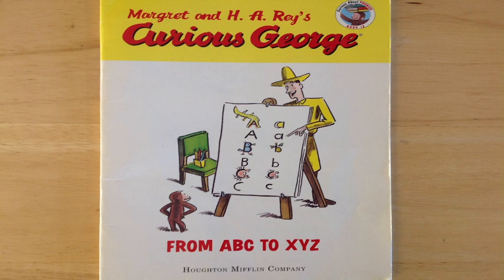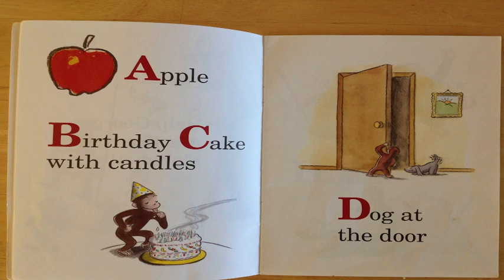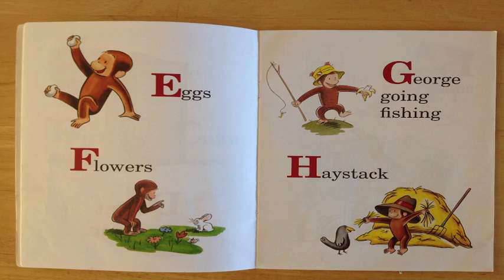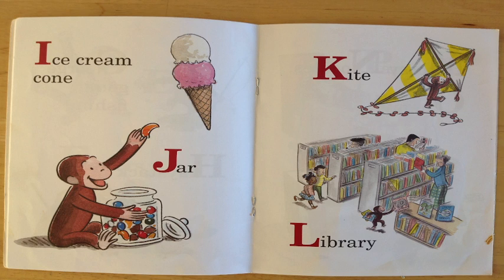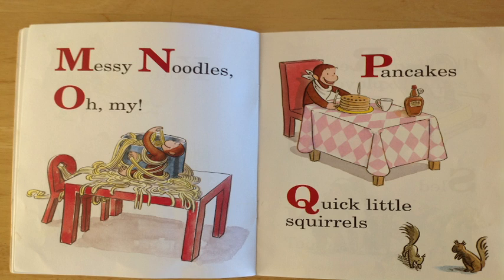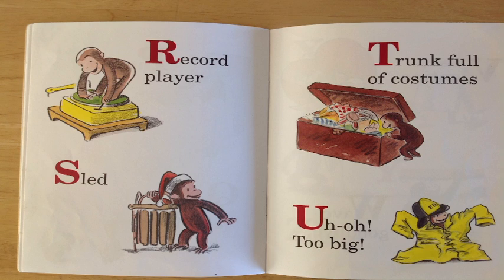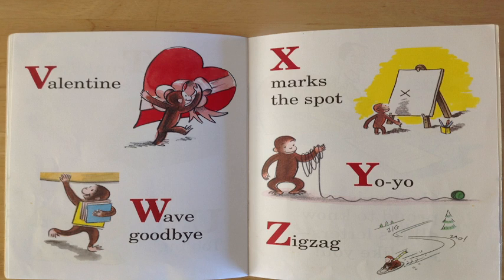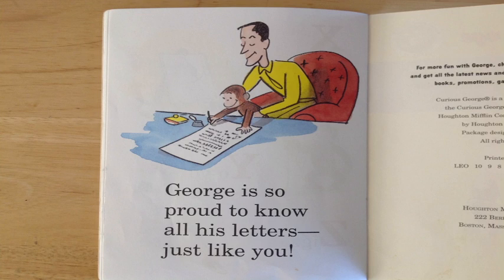Curious George. From ABC to XYZ. Read Aloud.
Curious George. From ABC to XYZ. Read Aloud. We learned fro Curious George the Alphabet is Special and Fun to explore! Have a Special Time on Your Alphabet Journey Today!